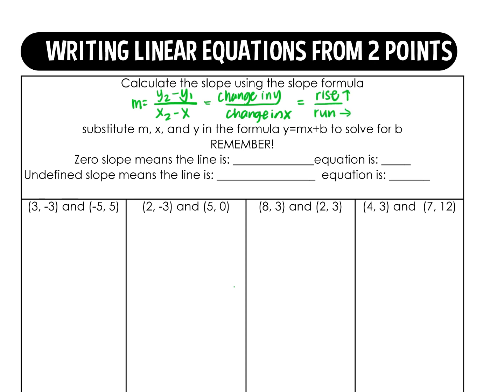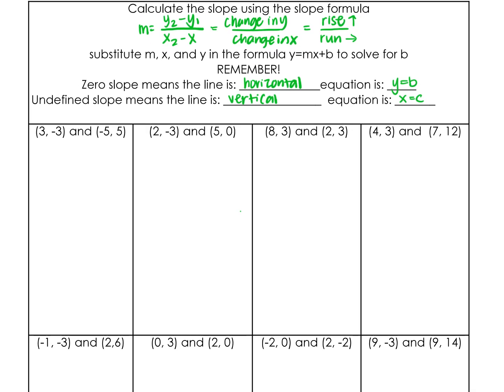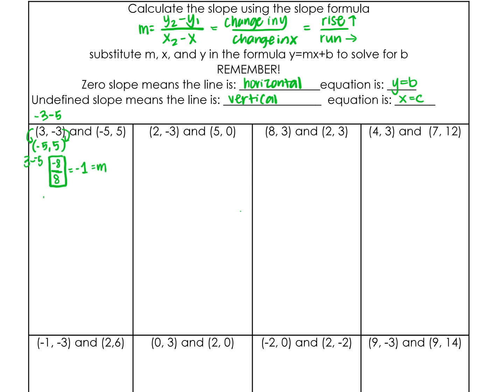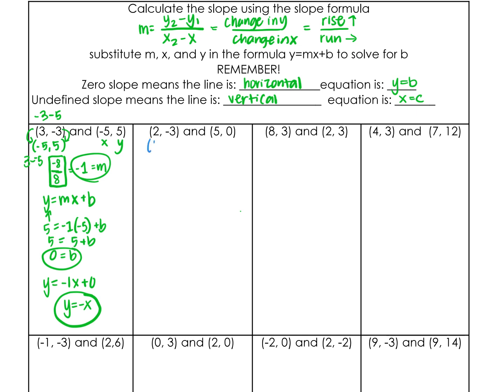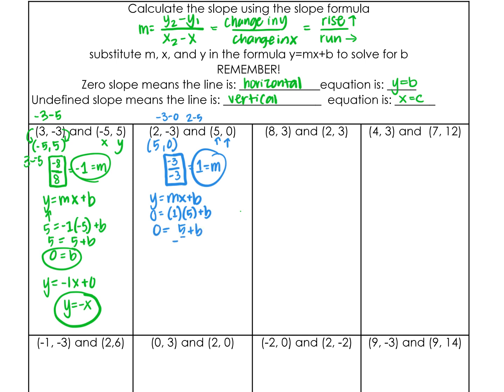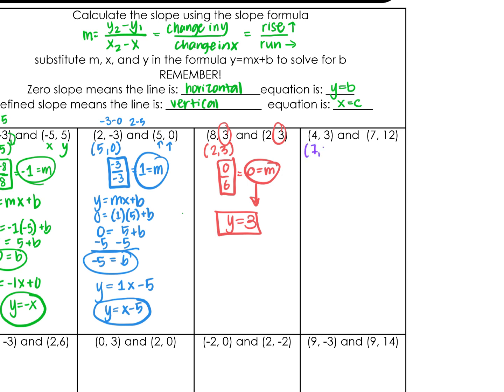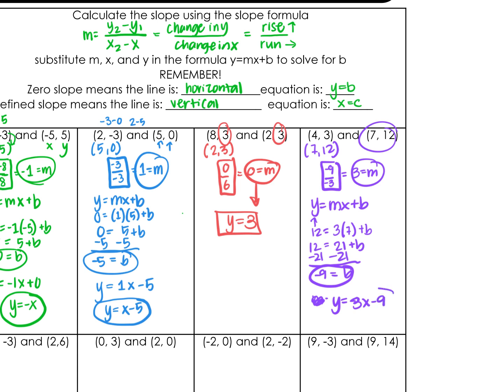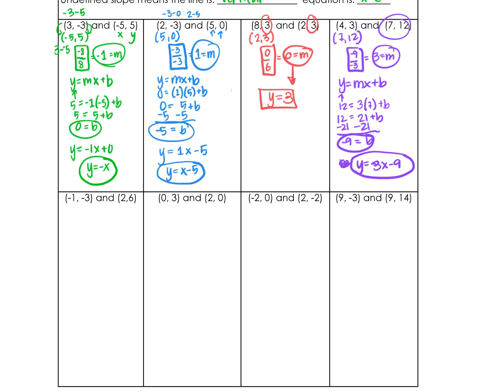write linear equations from 2 points